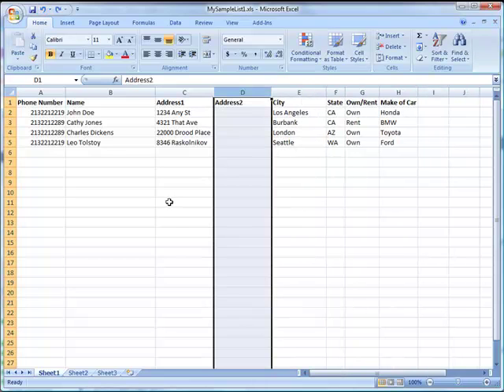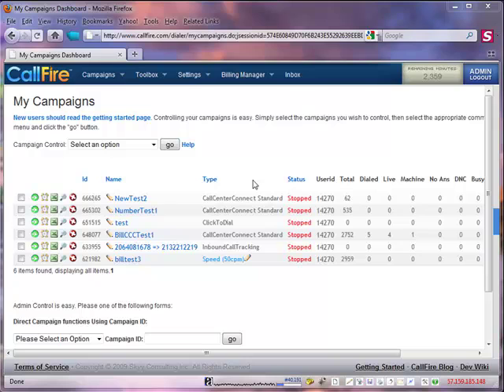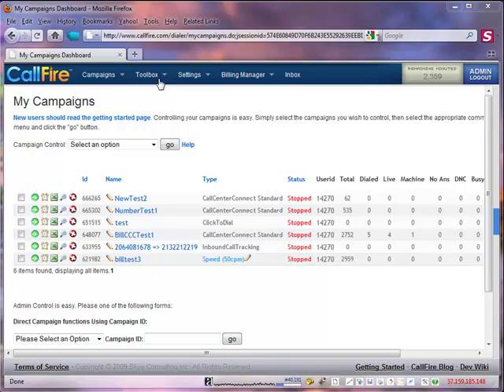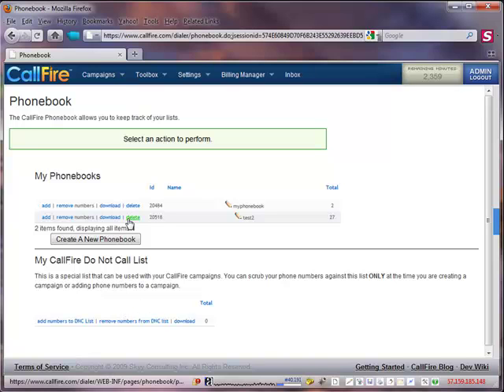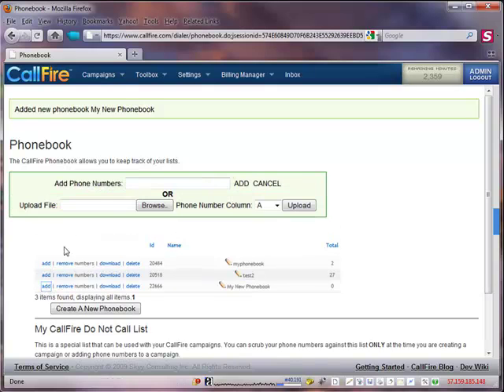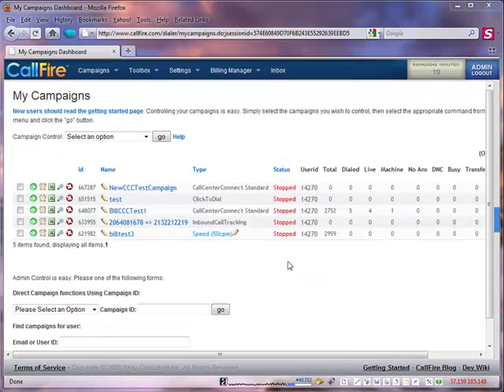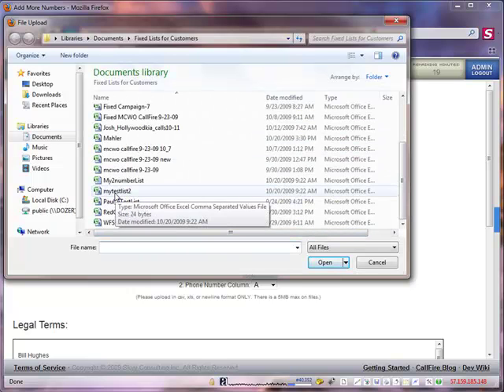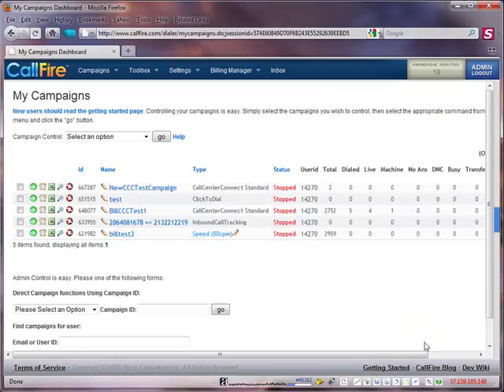Working with Phonebooks